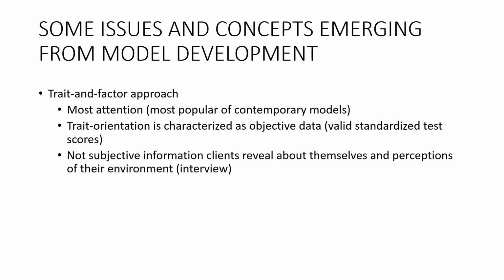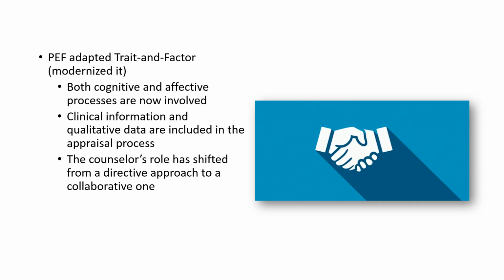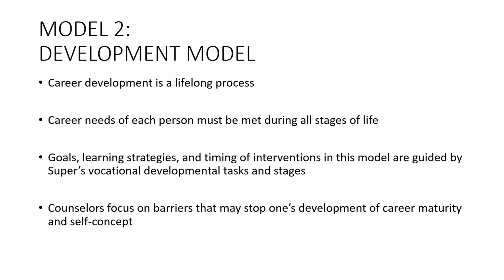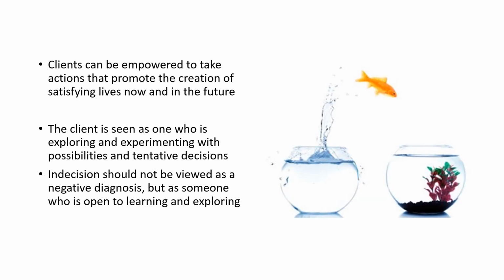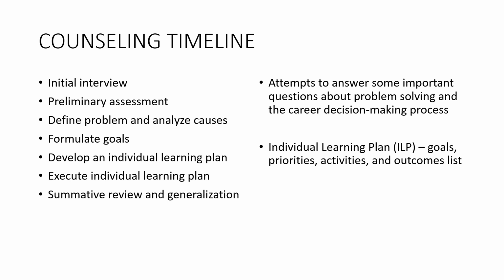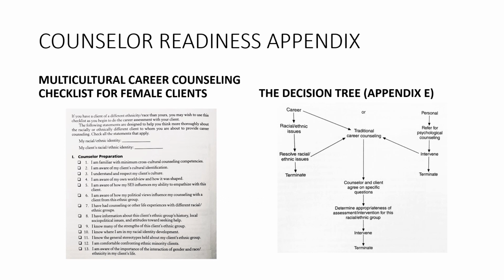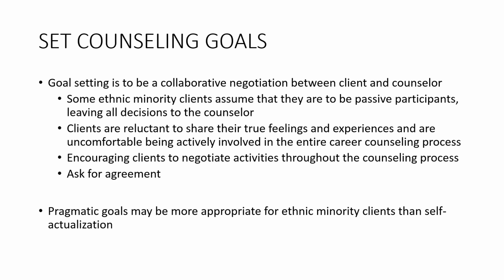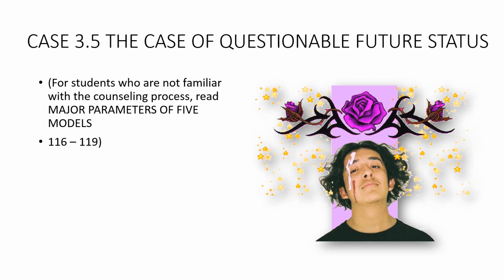COUN 4480 Zunker Chapter 3